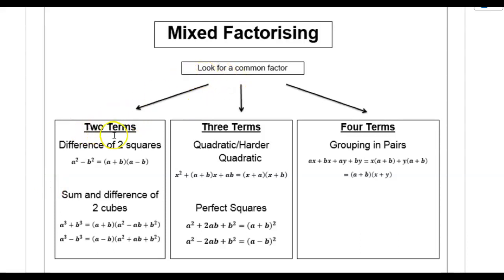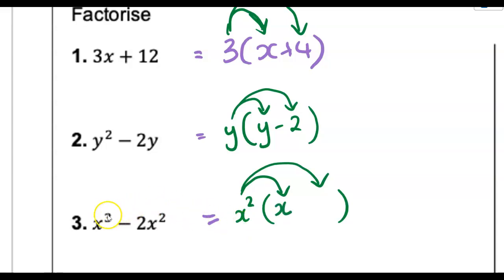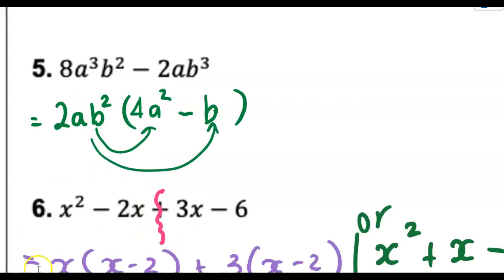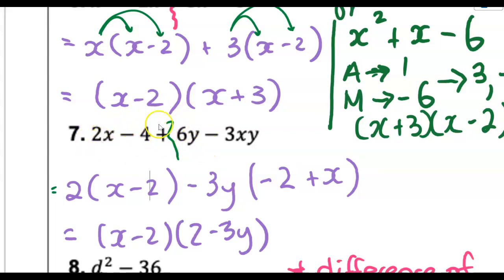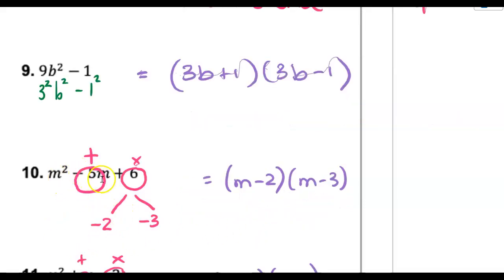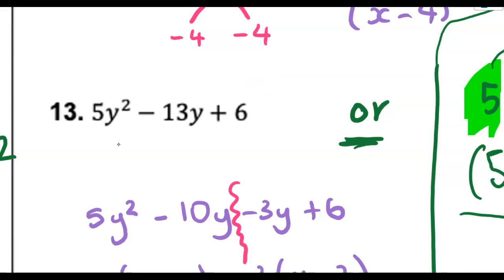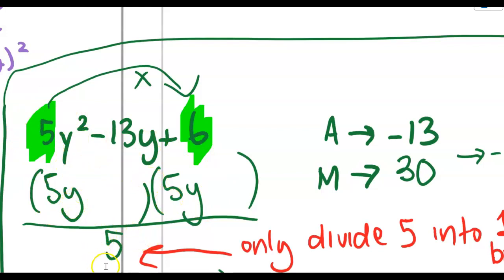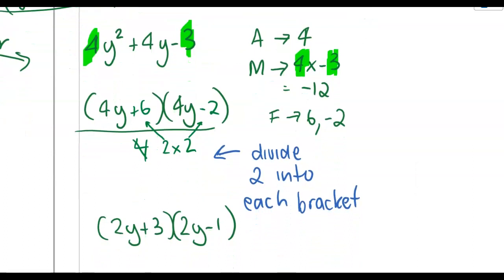Yr 11 Adv Factorising